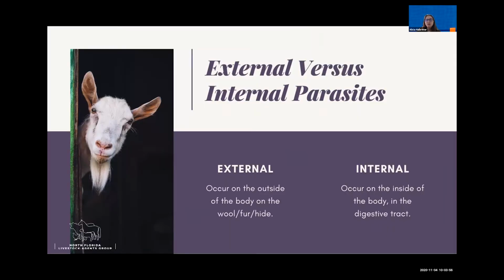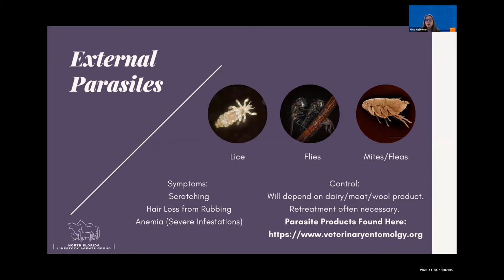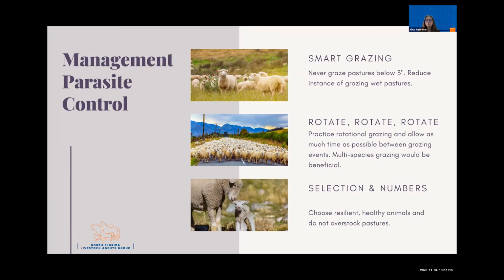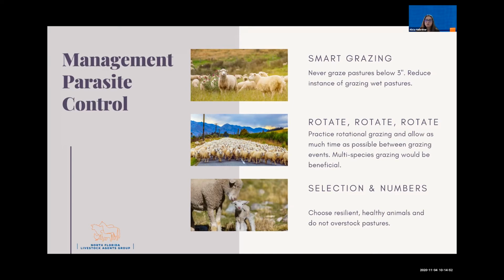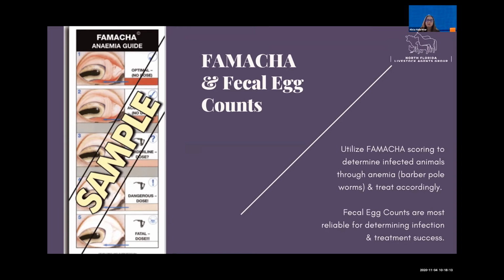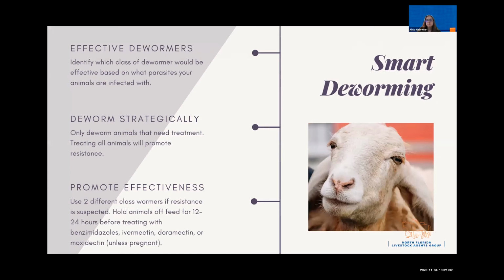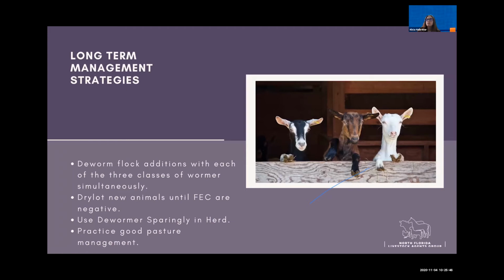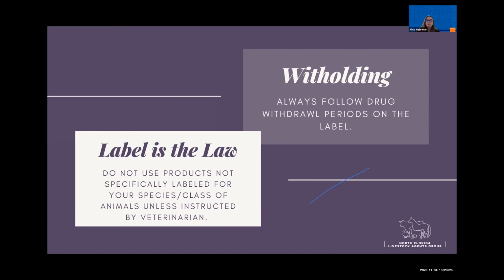Small Ruminant Workshop Series: Parasite Prevention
The Parasite Prevention session was held on November 4th, 2020.
Alicia Halbritter, UF/IFAS Extension Baker County, discusses how to prevent internal and external parasites on your small ruminants.
Watched this session? Please take our program survey: